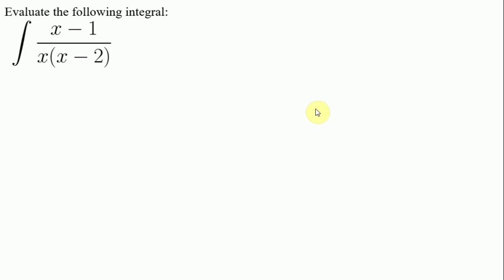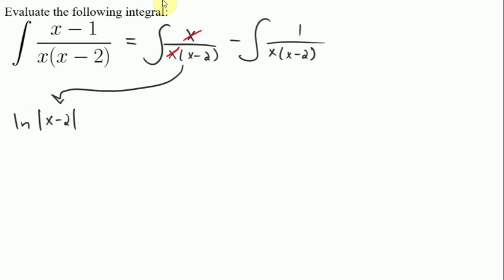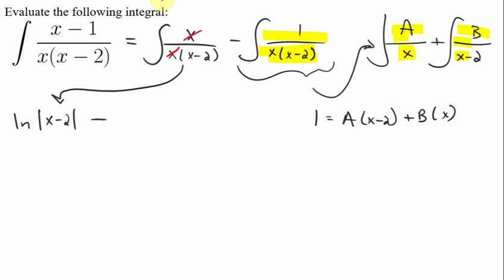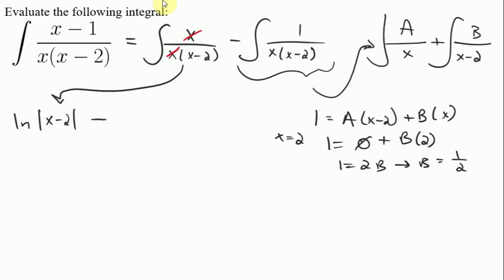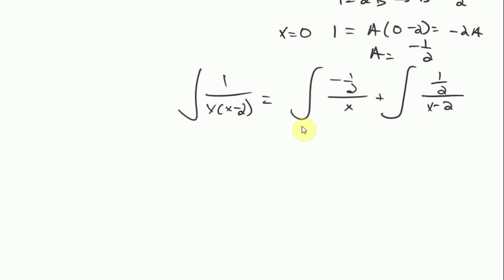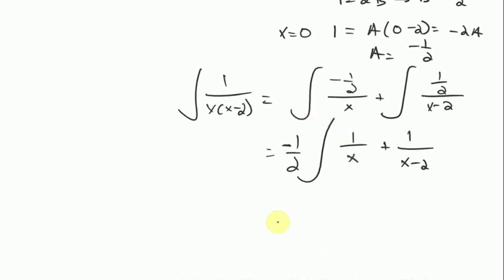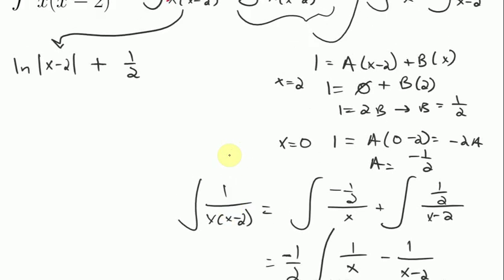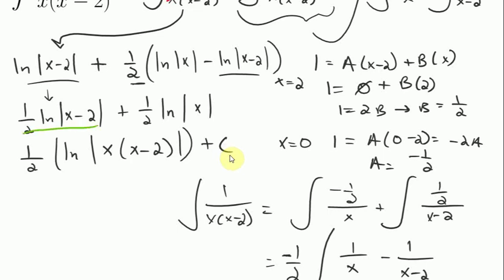Integral with partial fraction decomposition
Check this video out for an example of partial fraction decomposition in an integration problem. Lots of natural log rule stuff so put your math booty shorts on.